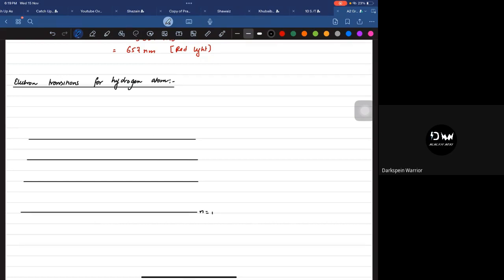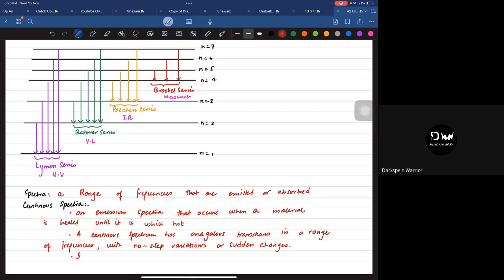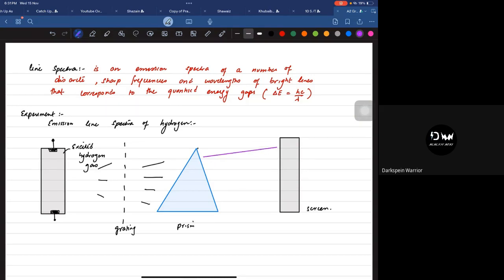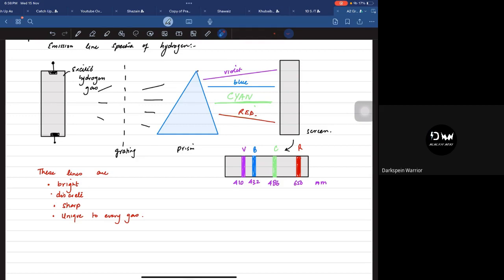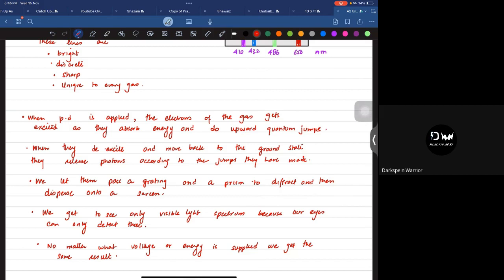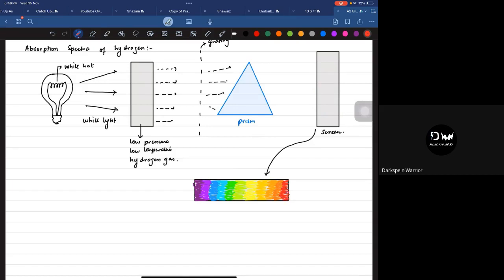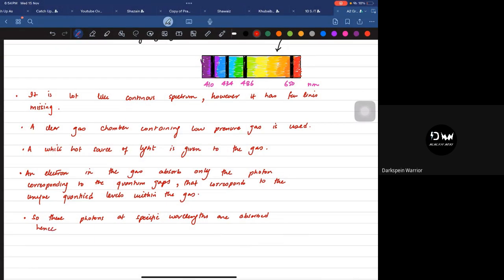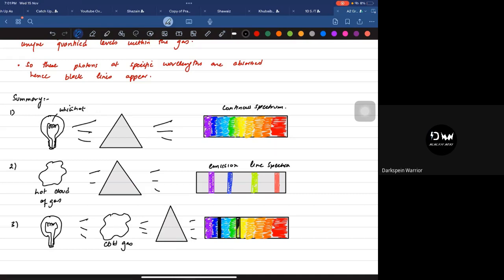Quantum Physics (Lecture 4) [A2 9702 Physics 2023-24]